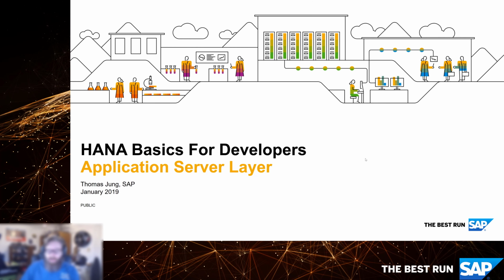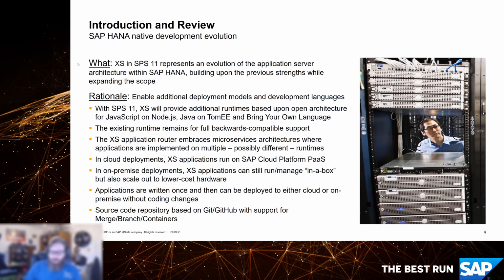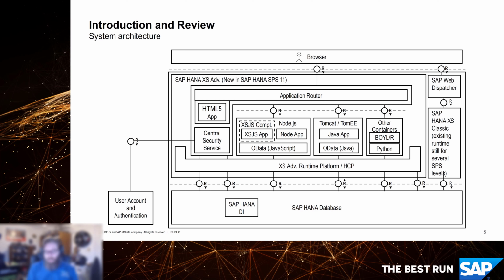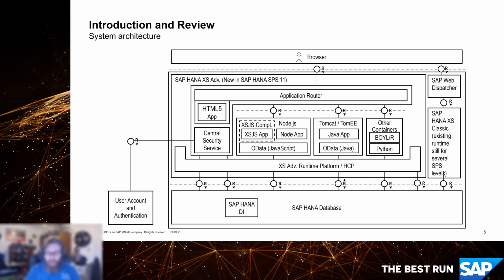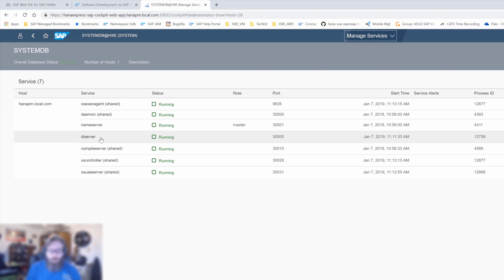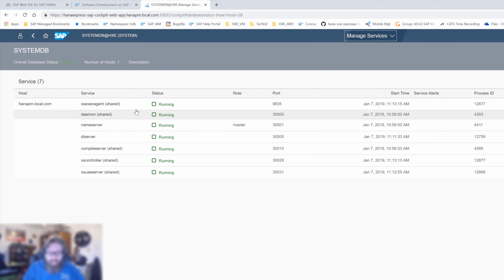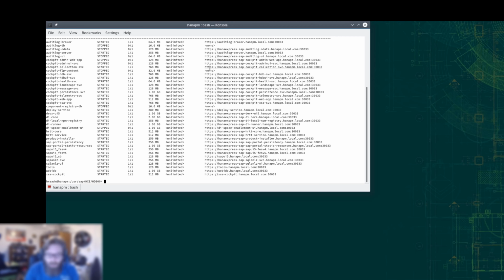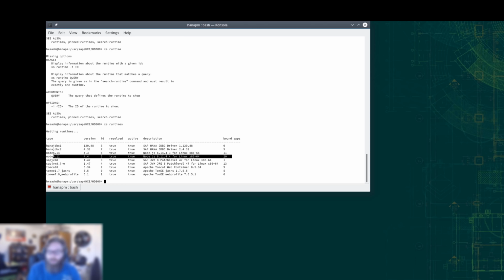SAP HANA Basics For Developers: Part 3 Application Server Layer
In this video we will complete our high level look at the general architecture of SAP HANA by discussing the Application Server layer provided by XS Advanced.

The related openSAP course suggested for more information on this particular topic is available